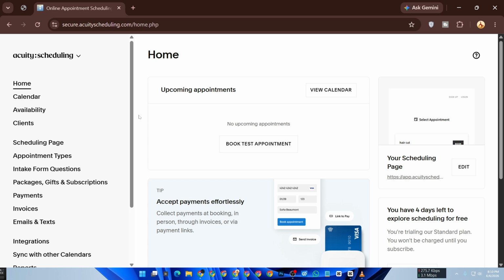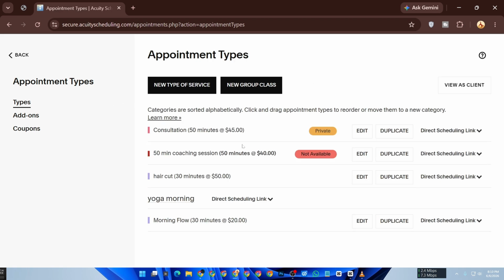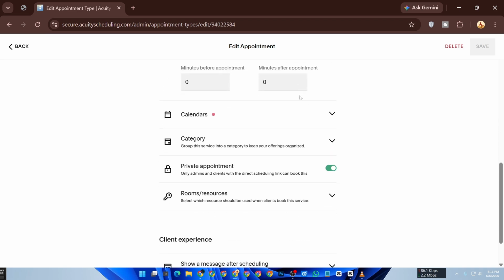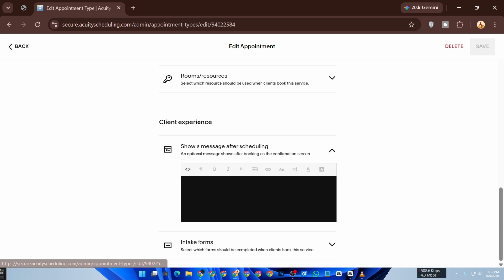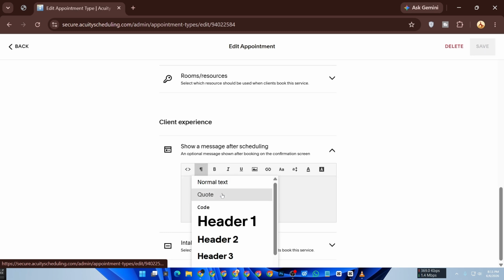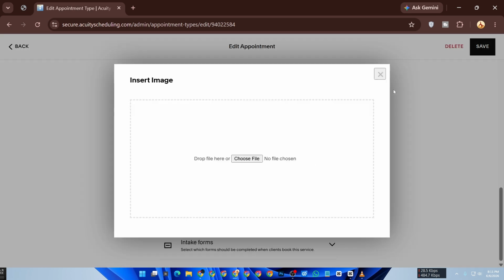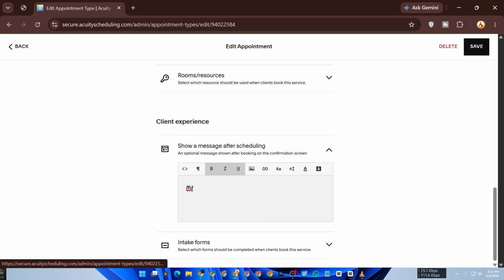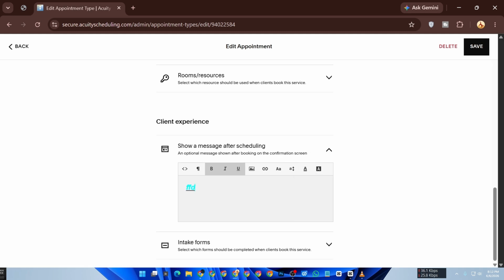How to Customize Booking Confirmation Pages in Acuity Scheduling (2026) Step-by-Step Full Guide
Learn how to customize booking confirmation pages in Acuity Scheduling with this complete step-by-step guide. In this tutorial, you'll discover how to personalize confirmation messages, add important appointment details, include custom instructions, display branding elements, create a better client experience, and optimize your booking workflow. Whether you're a coach, consultant, salon owner, healthcare provider, or service-based business owner, this guide will help you create professional booking confirmation pages in Acuity Scheduling.